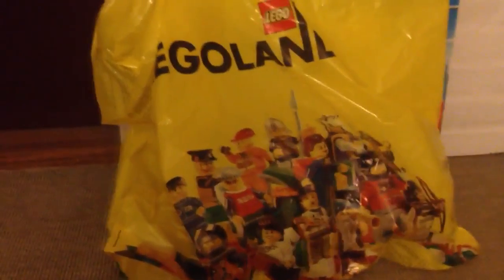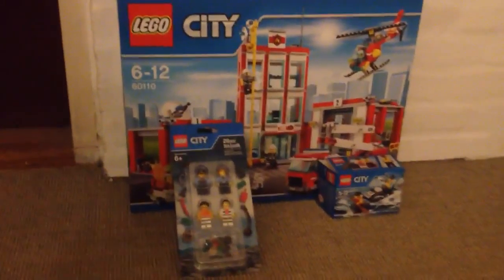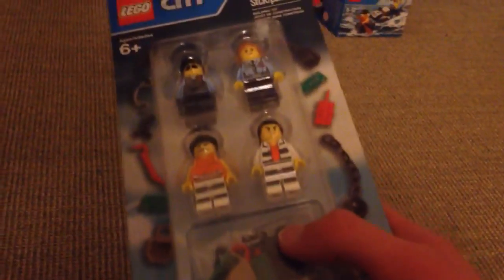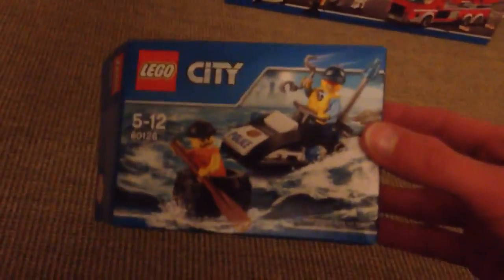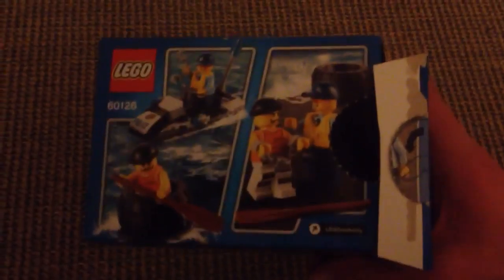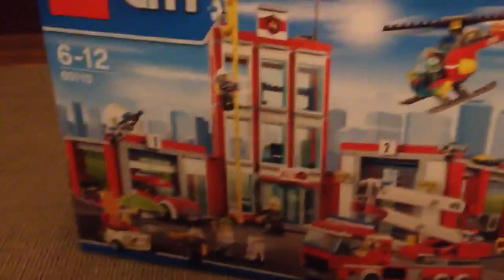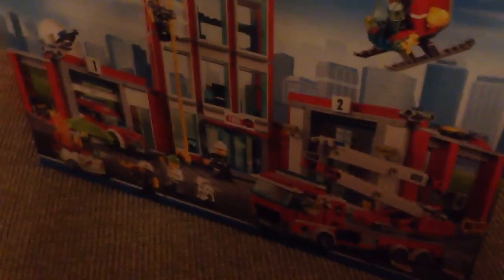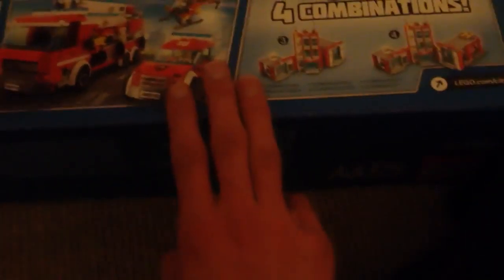Legoland haul video (March 2016)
Sorry about the couf